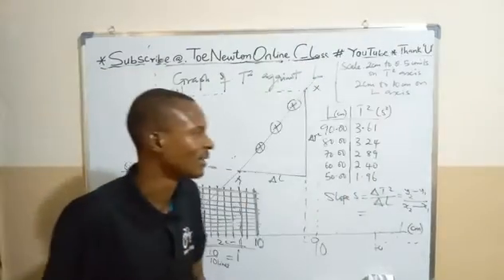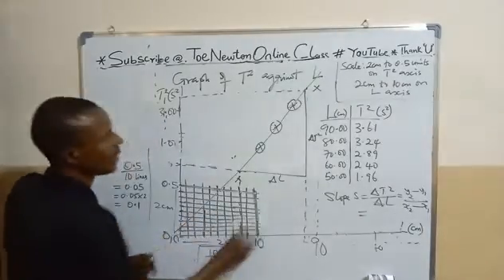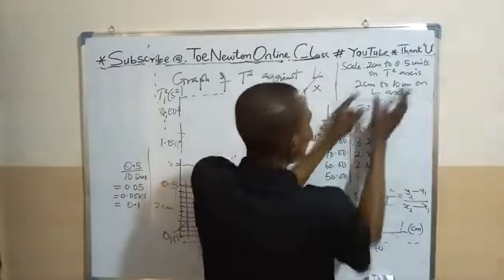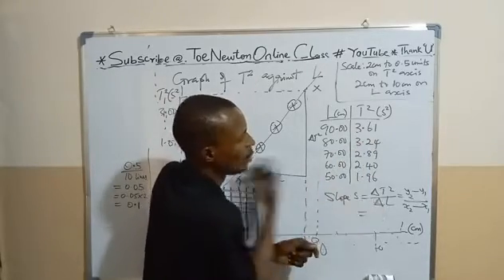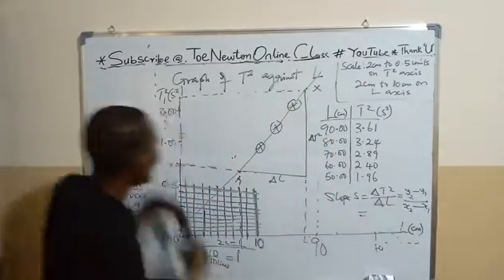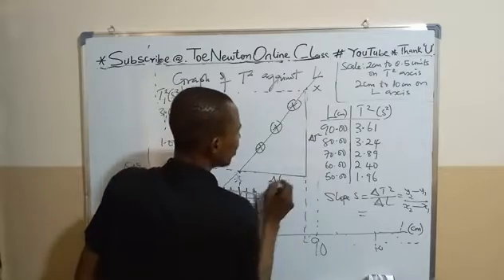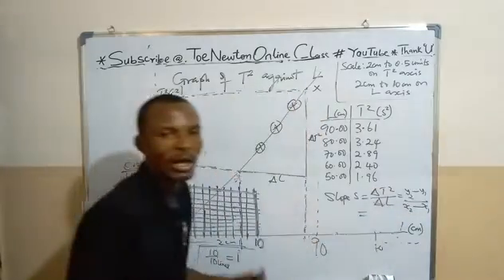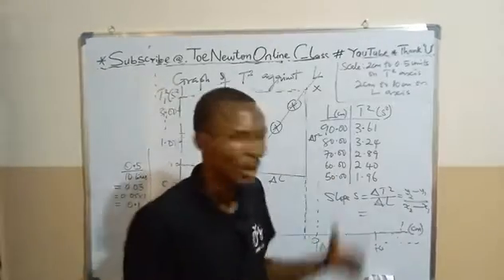Graph plotting and Slope Finding Guide#Physics#Maths JoeNewtonOnlineClass Youtube#08064005325